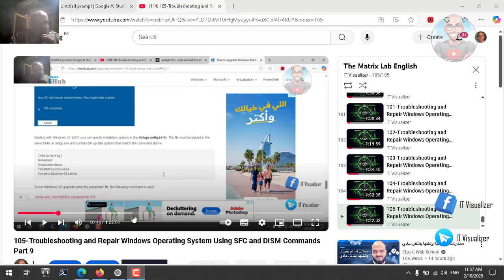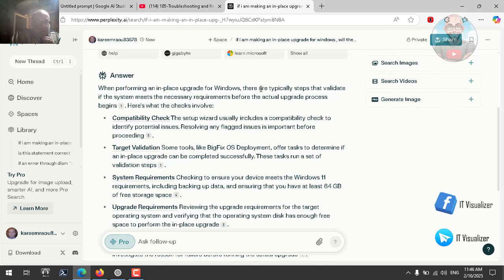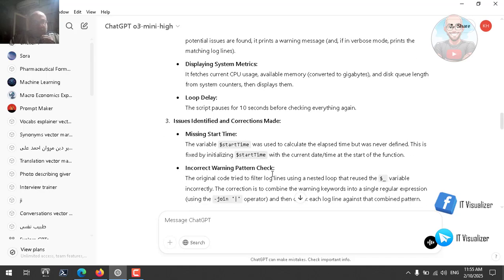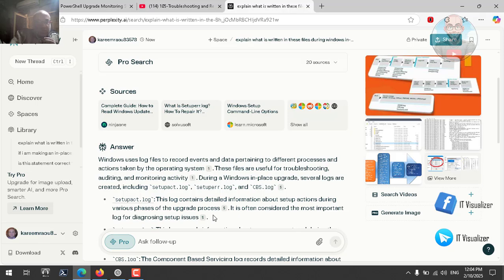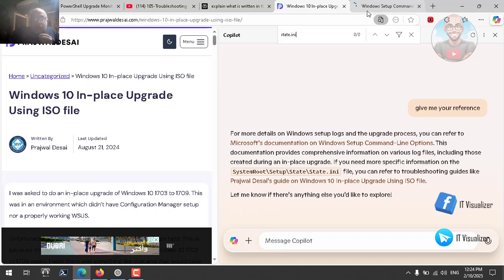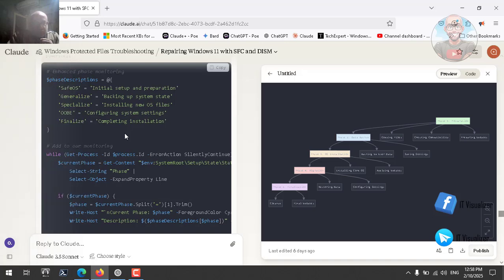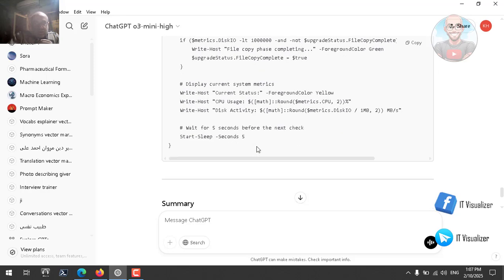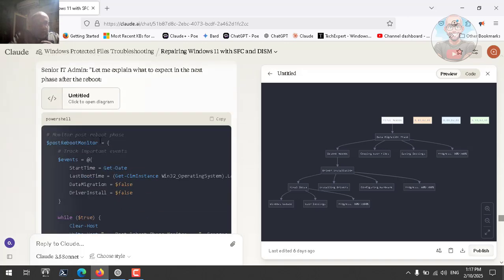106-Troubleshooting and Repair Windows Operating System Using SFC and DISM Commands Part 10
106-Troubleshooting and Repair Windows Operating System Using SFC and DISM Commands Part 10